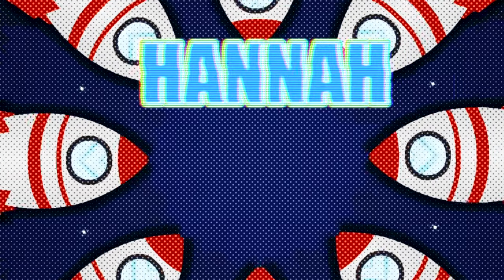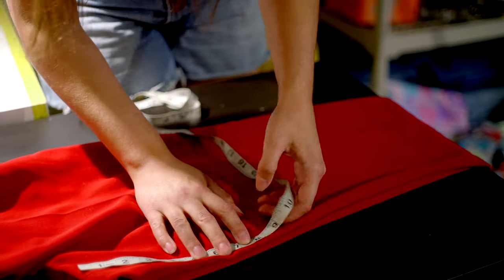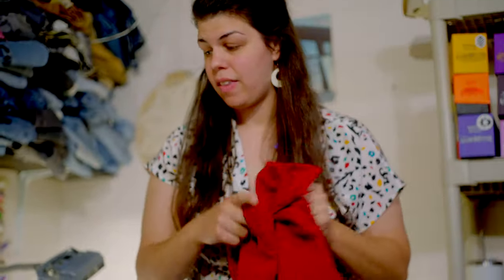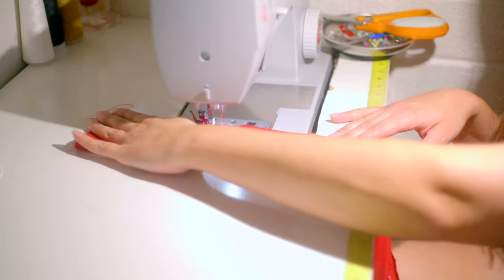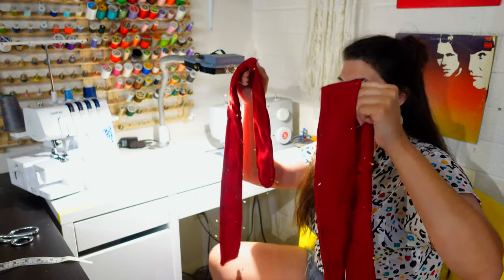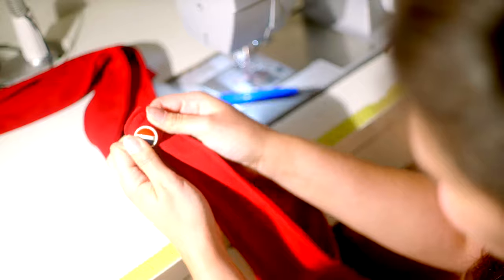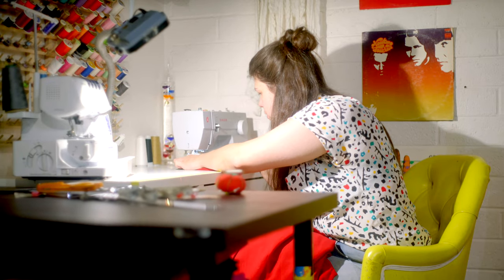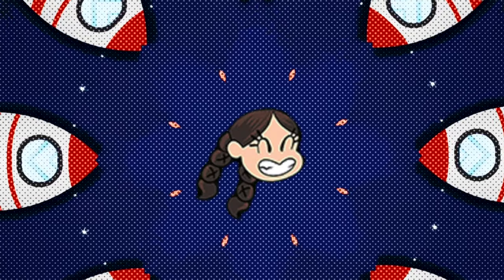DIY THRIFT FLIP *turning vintage thrifted clothes into 2021 trends*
My Sewing Machine
My Scissors